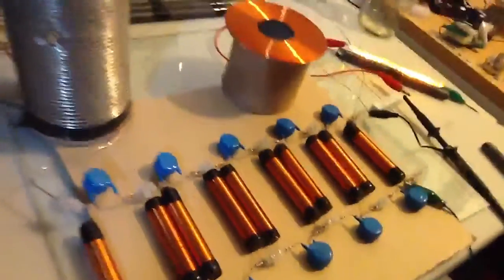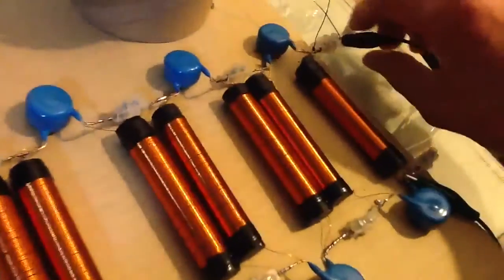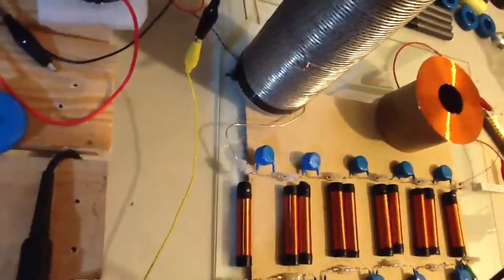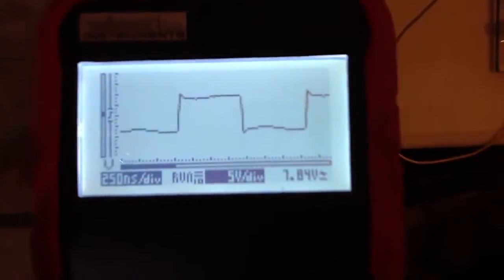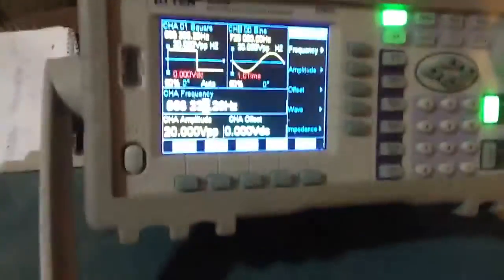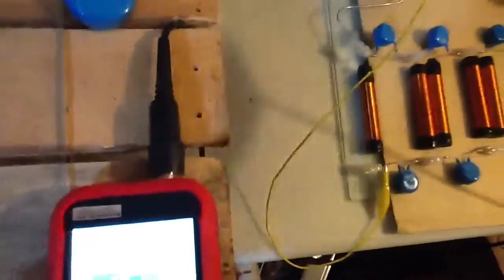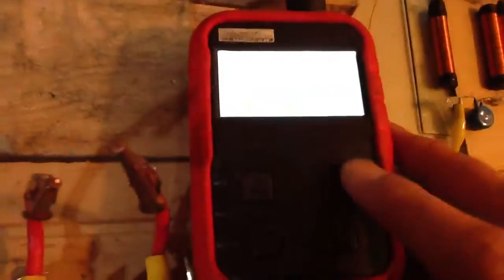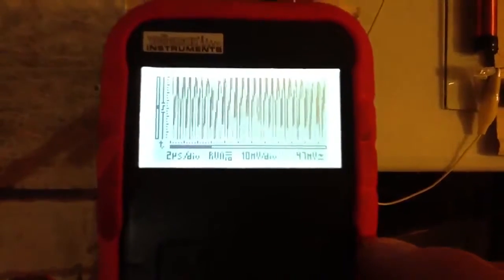Longitudinal waves setup